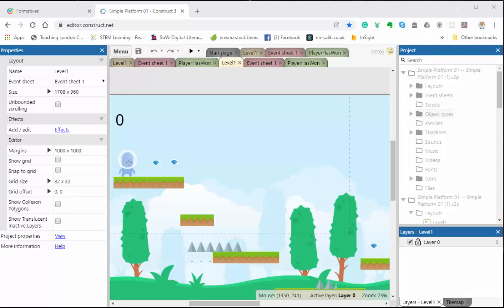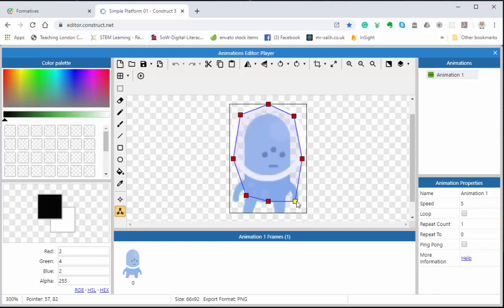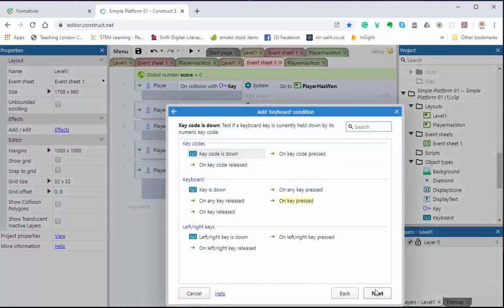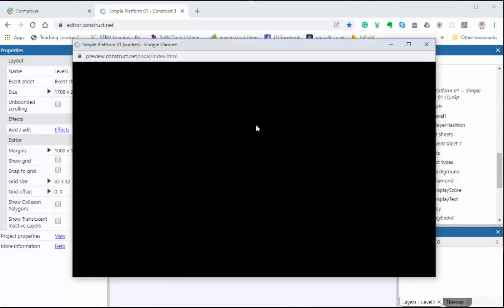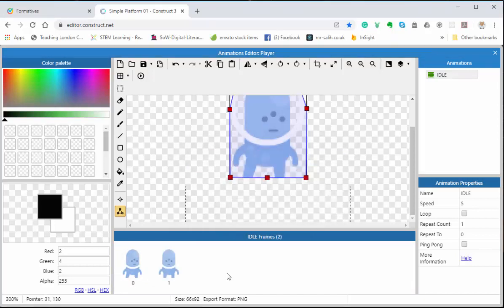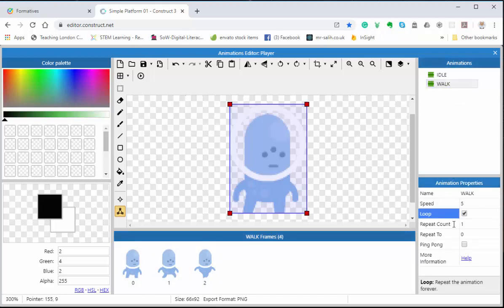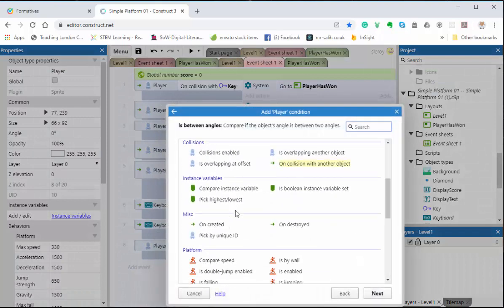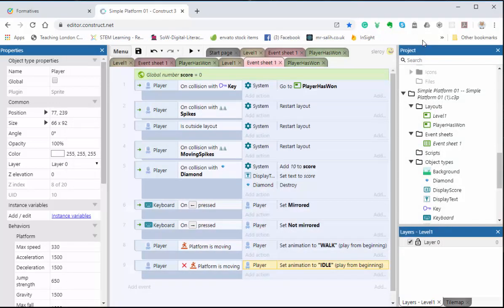Game Dev with Construct 3: Animations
In this video, we look at how to add animations to our game.